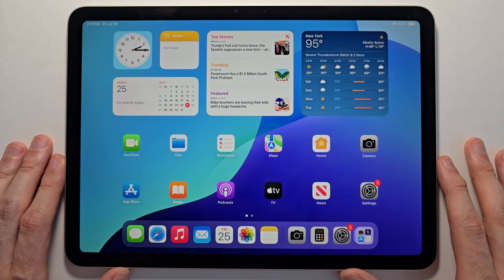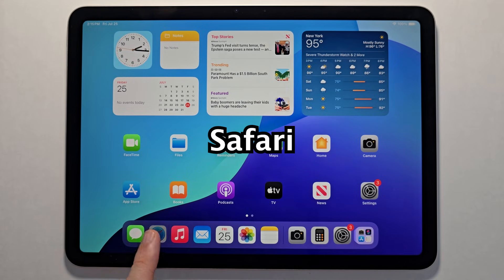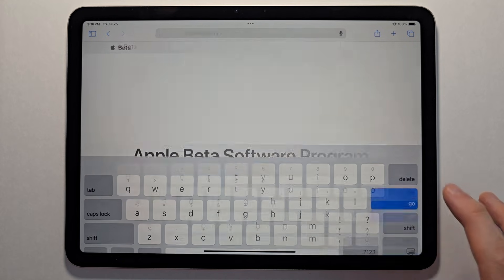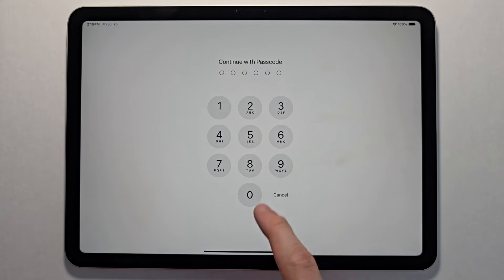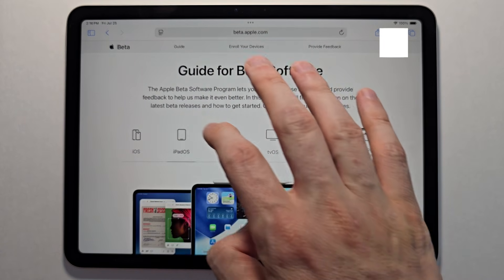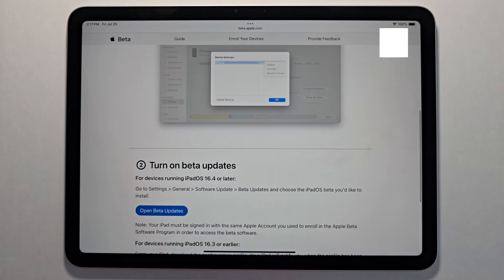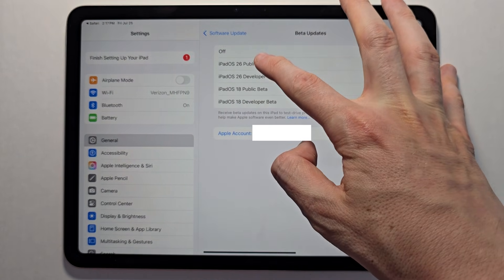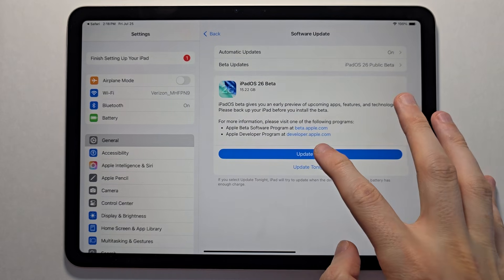iPad: How to Download iPadOS 26 Public Beta! (FREE)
How to download and install iPadOS 26 (aka iOS 26) on iPad Air M3. Also works for compatible iPad, iPad Pro, and iPad mini.